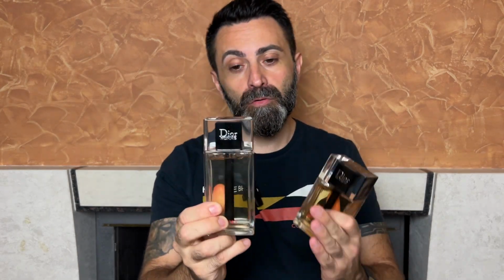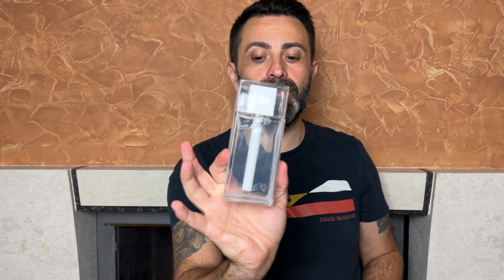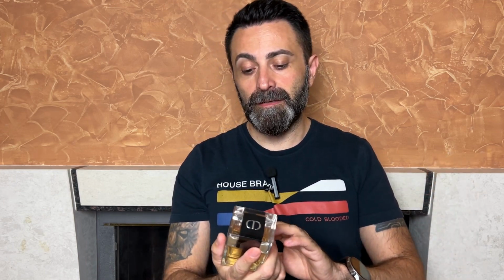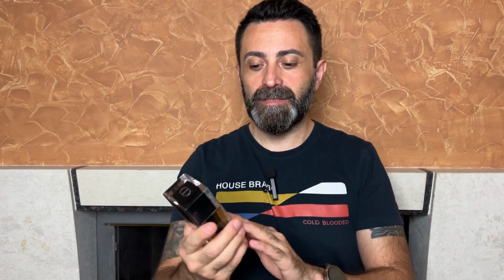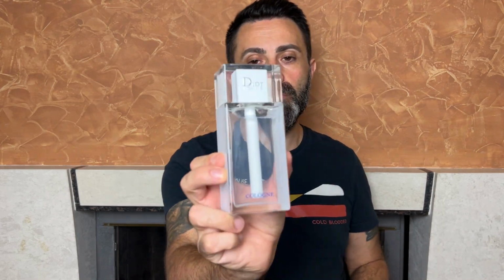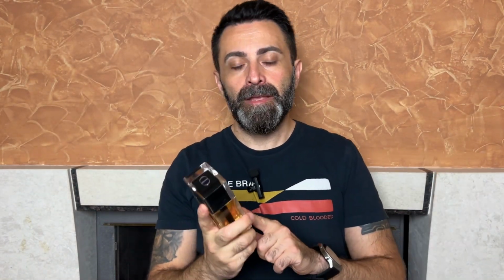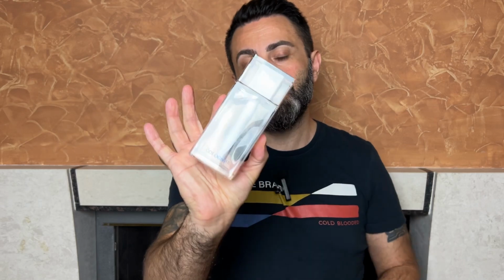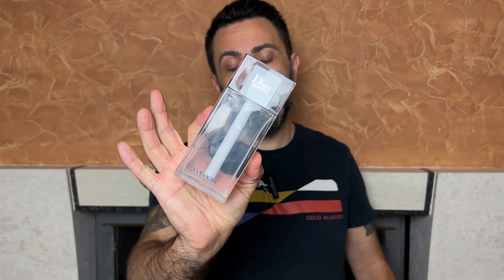Fragrance Battle! | Dior Homme Cologne vs. Dior Homme Sport vs. Dior Homme 2020